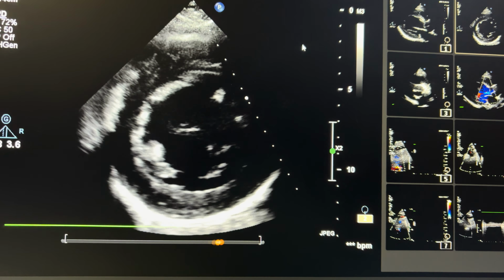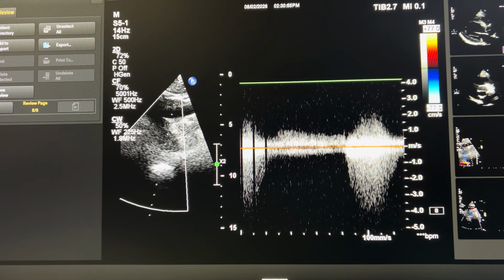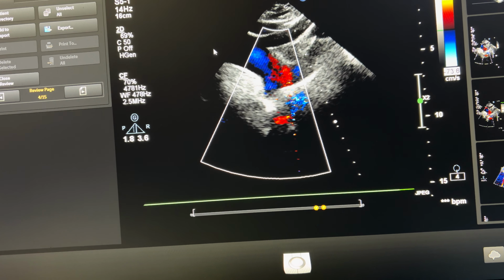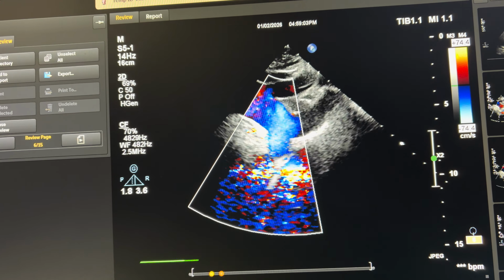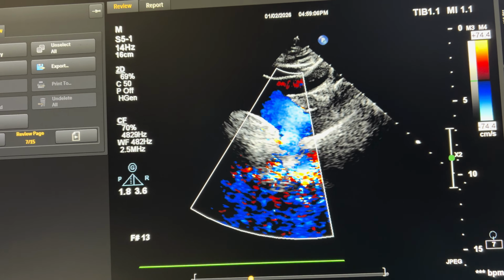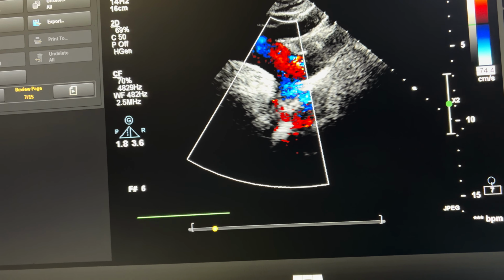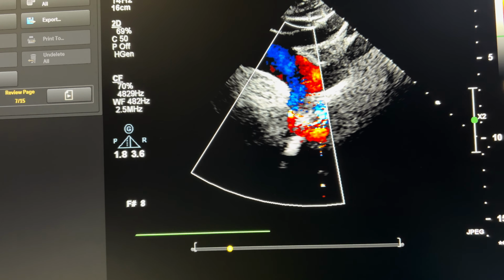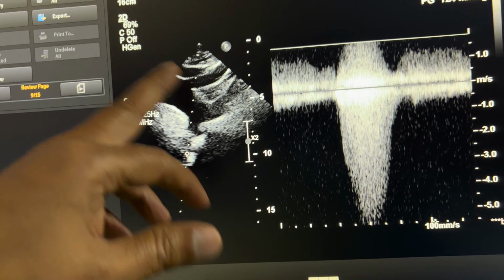Co arctation of Aortas